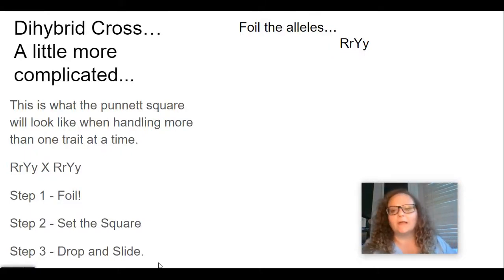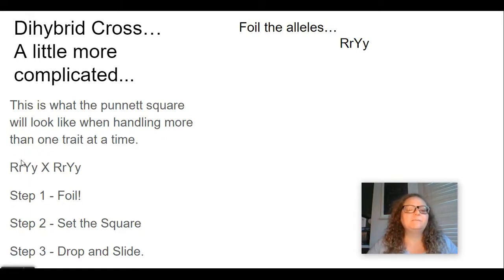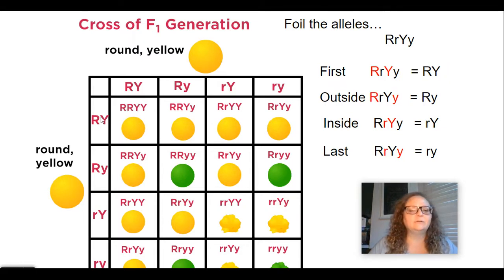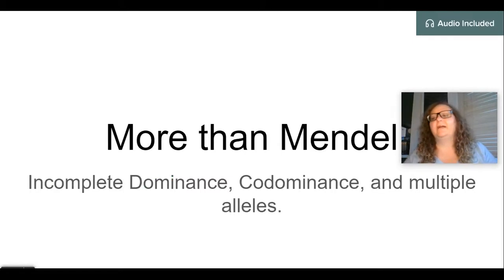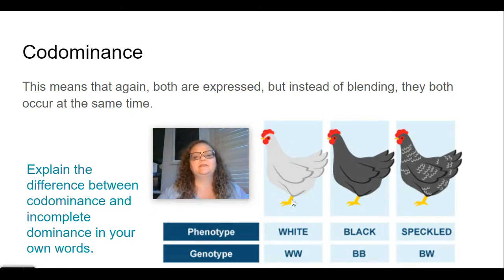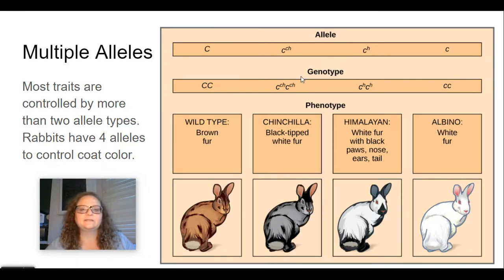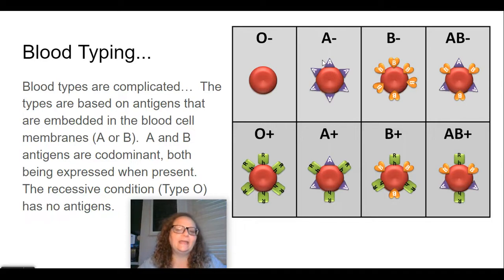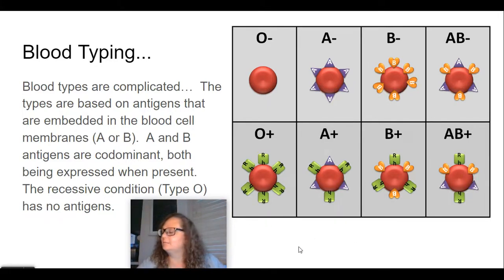Genetics Part B